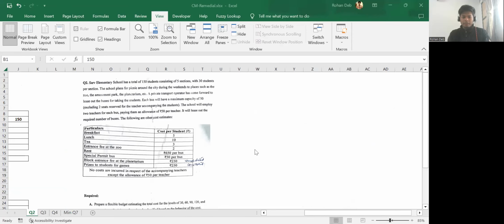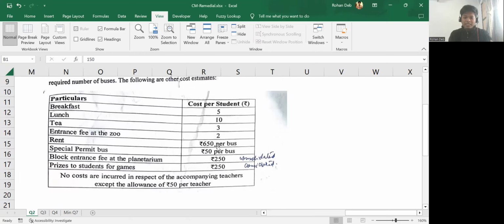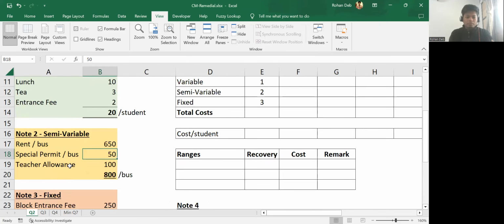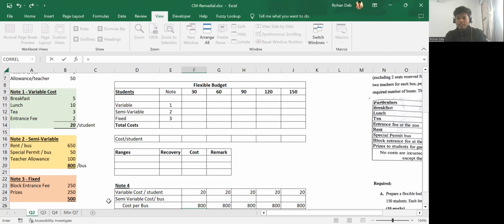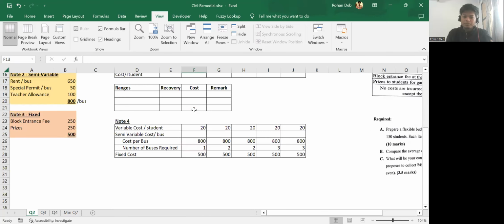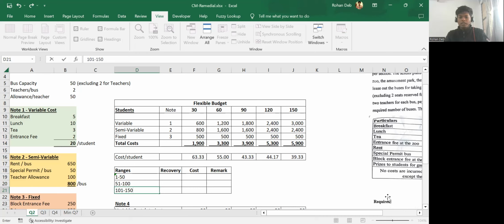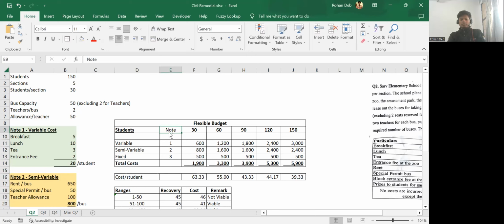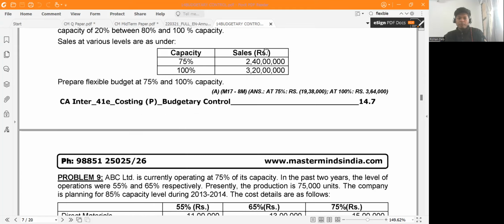CM - Q2 | Flexible Budget | 2022